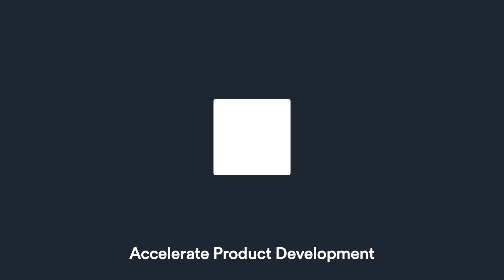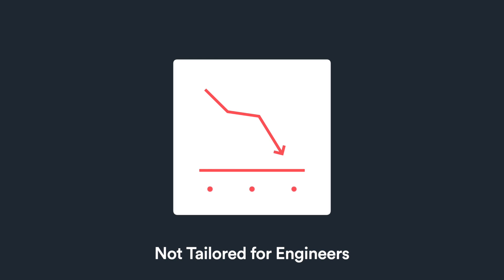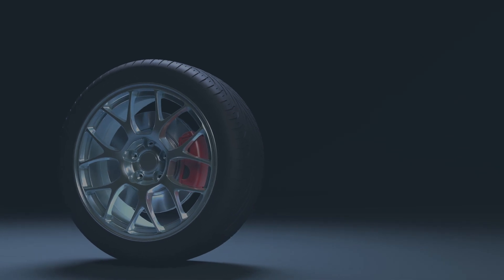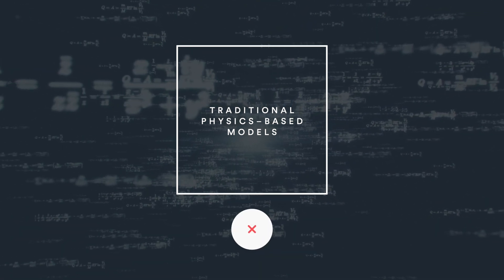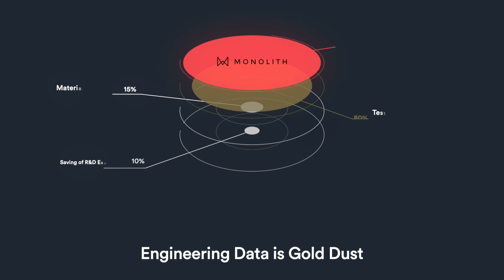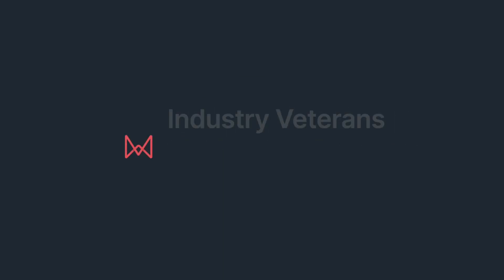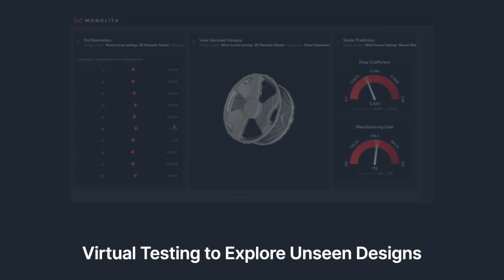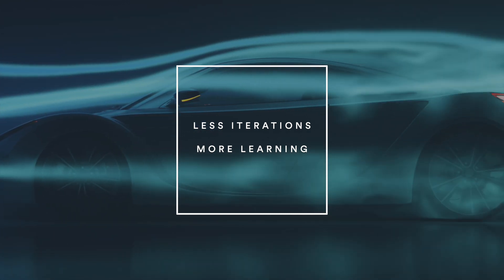Artificial Intelligence to Reduce Wind Tunnel Testing | Monolith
AI Built for Automotive Engineers 🧠

Using self-learning models, engineers can explore how their complex system performs under more operating conditions and design parameters to improve product quality while shortening development time.